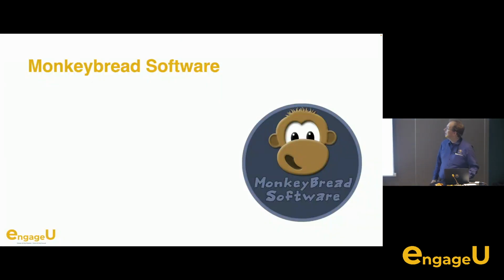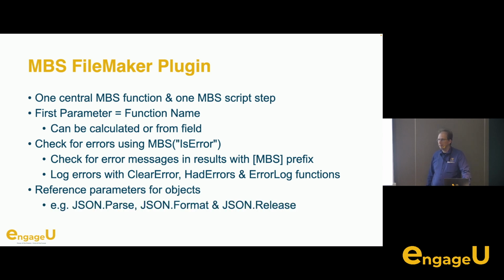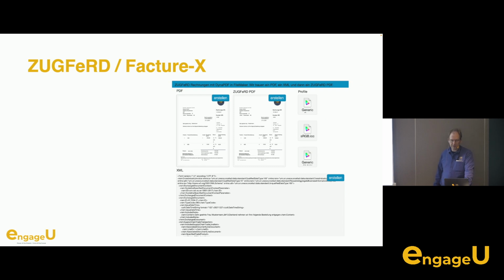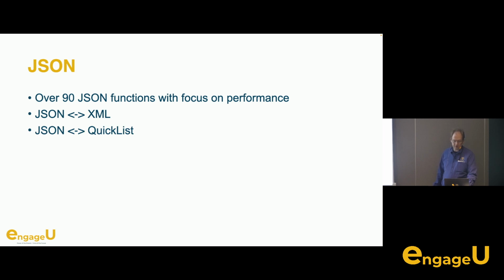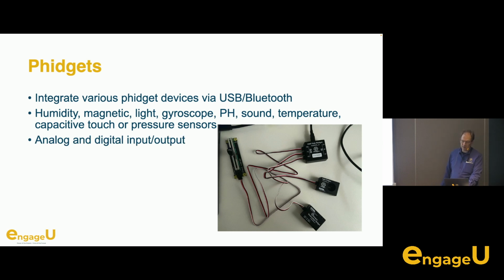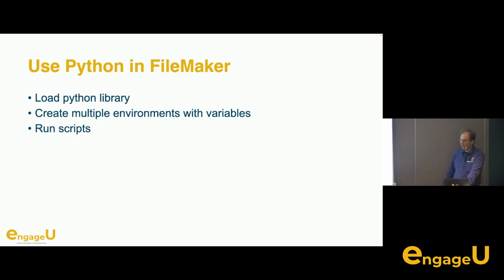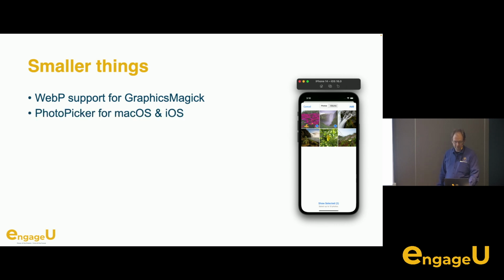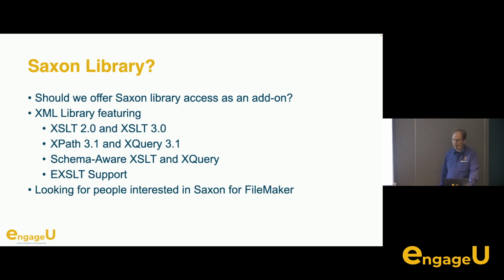Christian Schmitz - MBS Plugin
Let's talk about what's new in MBS plugin. Bring your questions. Let's code together!